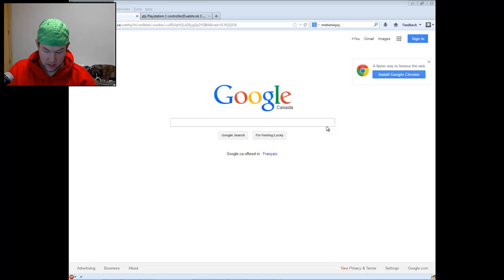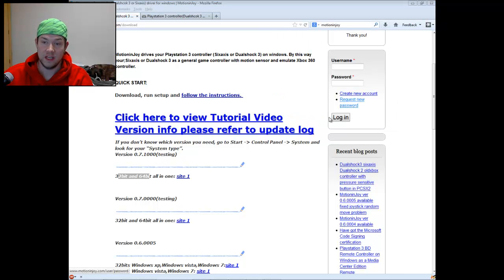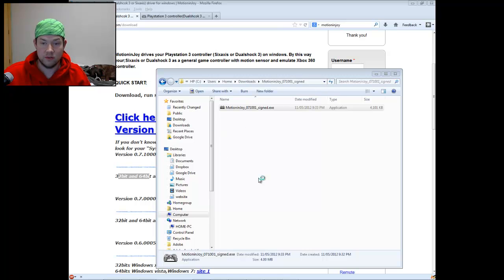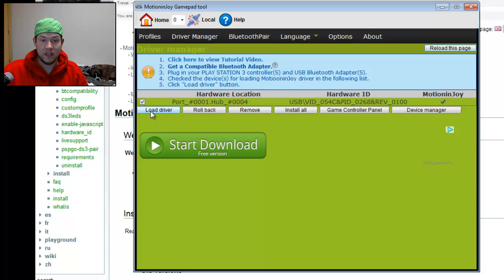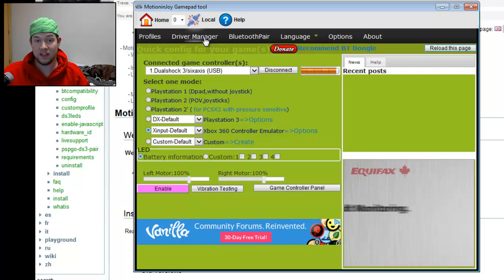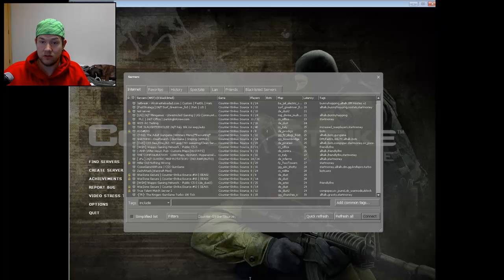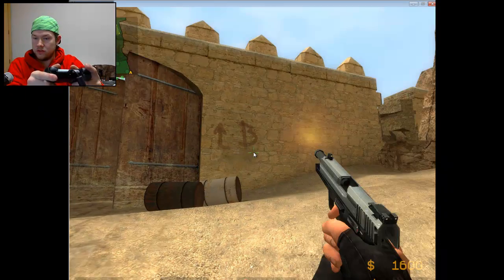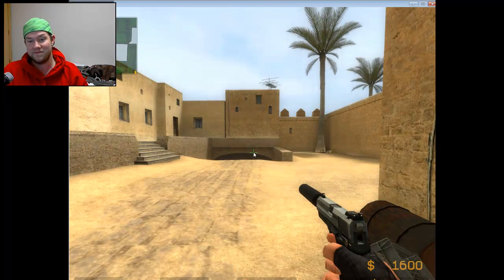How to use PS3 Controller on PC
In todays video I show you How to use a ps3 controller on a PC. I walk you through installing and setting up Motioninjoy drivers to use a ps3 controller on a Windows 7 pc.

In 5 minutes you will be up and playing steam games or whatever you like with your ps3 controller on a PC without bluetooth.

the driver will work for both 32 and 64 bit systems. I don't go over the setup of bluetooth though you can follow the instructions on their site to get that working as well.

Cheers
Brandon